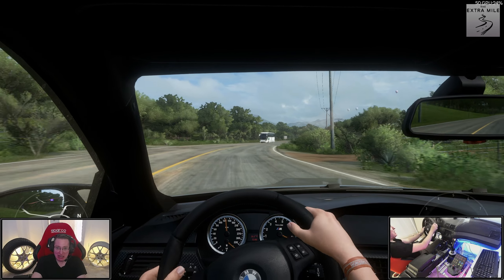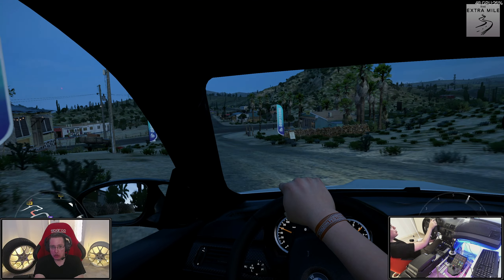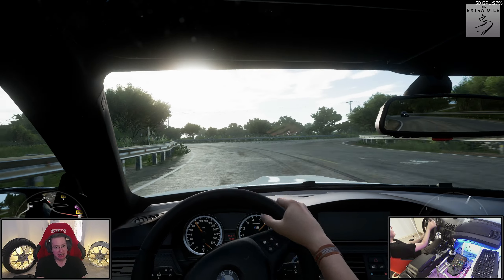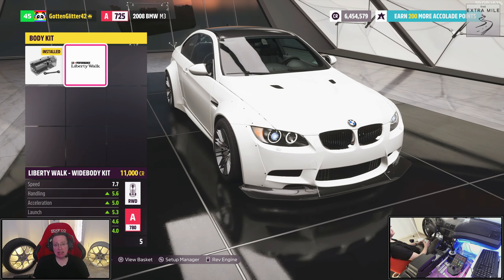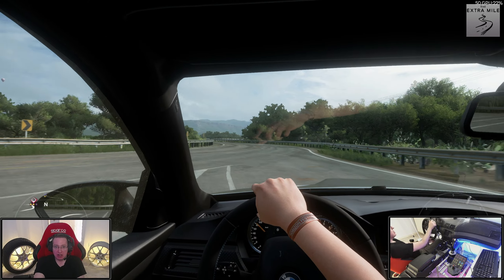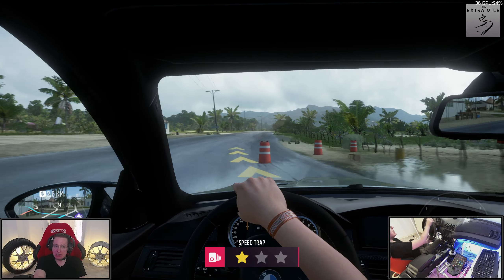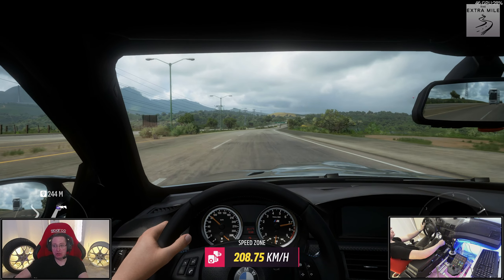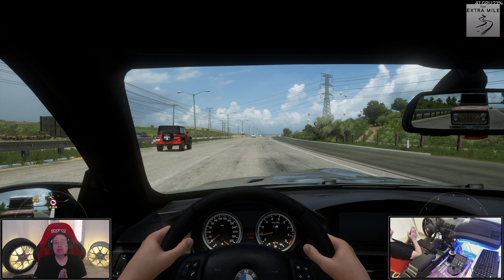Forza Horizon 5: Building a 750 HP twin turbo E92 M3!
Thank you very much for watching this episode on The Extra Mile!

PC Specs:

Windows 10 64-bit on Samsung 960 Pro SSD, Asus Strix x299-E Gaming Motherboard, Intel Core i9 7920X, 32 GB DDR4 Corsair @ 3000 MHz, Nvidia 3090, Soundblaster Z, HP Reverb G2

Driving Seat:

Simxperience Accuforce wheel, Fanatec Clubsport pedals, TSW H-Shifter, Fanatec Clubsport Handbrake

4 Buttkickers in chassis mode, controlled by Sim Commander 4